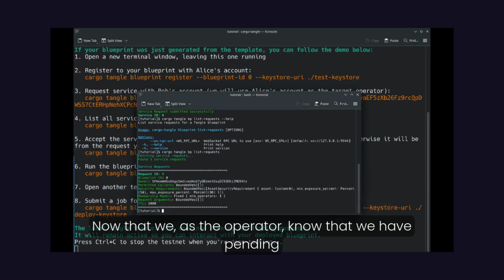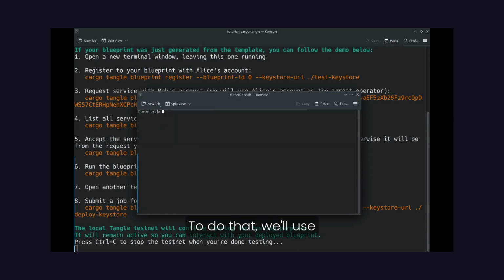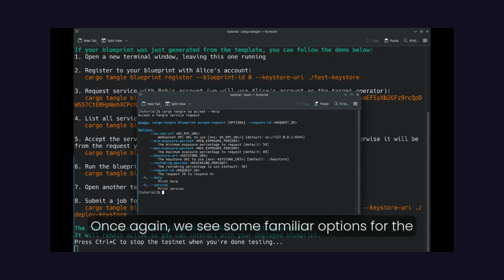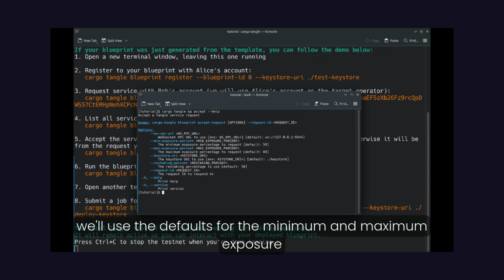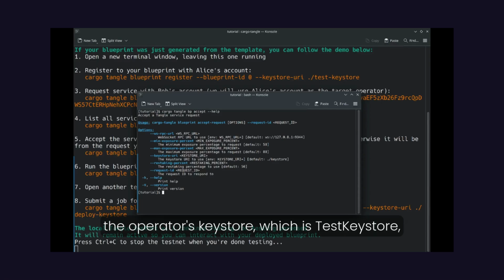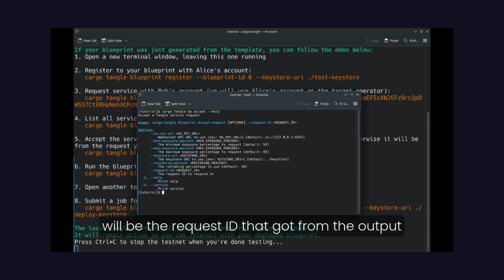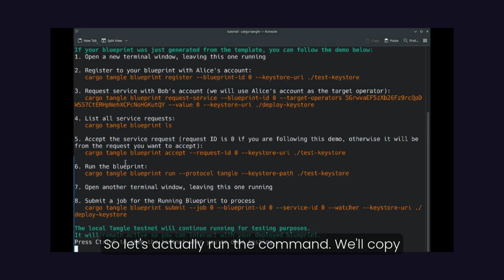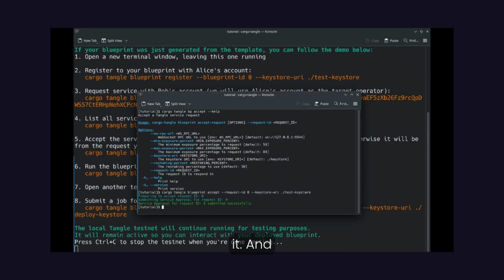Part 7: Accepting Service Requests with Tangle Blueprints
In this educational video, "Part 7: Accepting Service Requests with Tangle Blueprints," we delve into the intricacies of managing service requests using Tangle Blueprints. This part of our series focuses on the practical applications and benefits of utilizing Tangle Blueprints in your projects, providing you with the knowledge to enhance your workflow and efficiency. Join us as we explore step-by-step processes, best practices, and real-world examples that will empower you to effectively accept and manage service requests.
For more in-depth information, be sure to check out the official documentation at Tangle Tools Documentation.